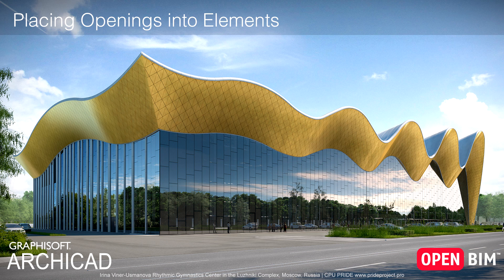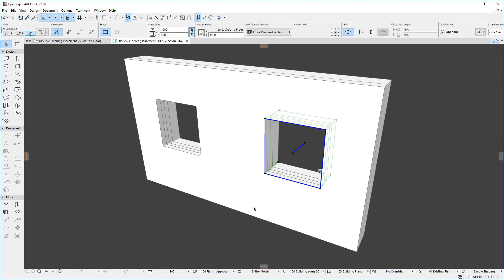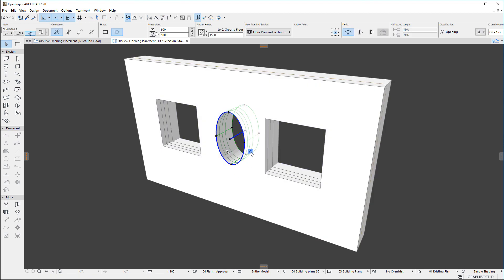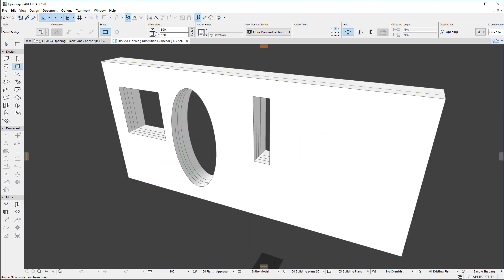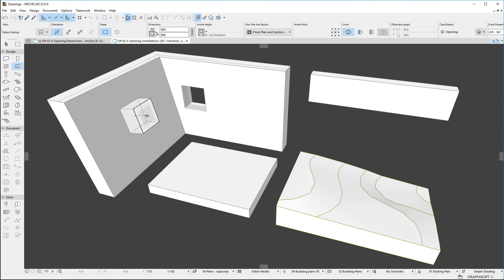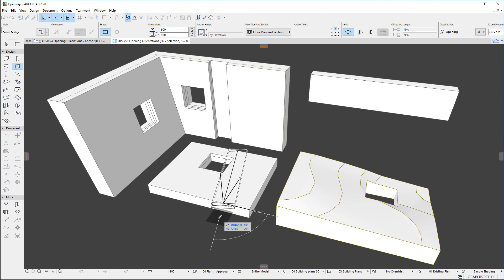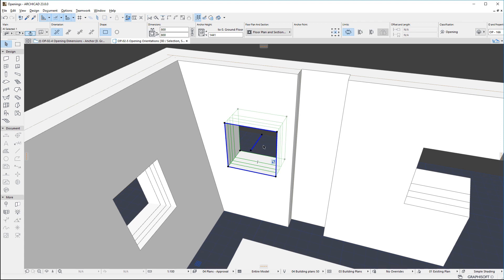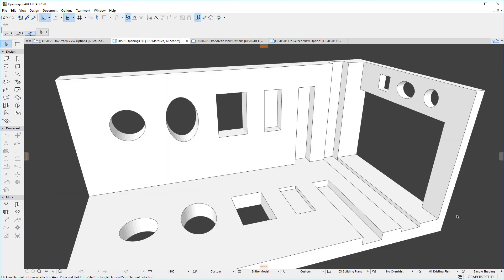ARCHICAD 23 - Placing Openings into Elements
This video discusses how Opening elements are placed into various building element types and the various options available for their placement.